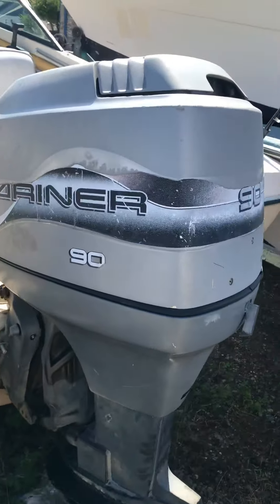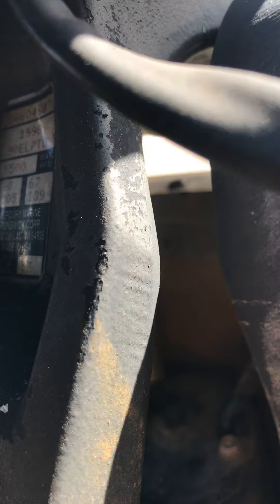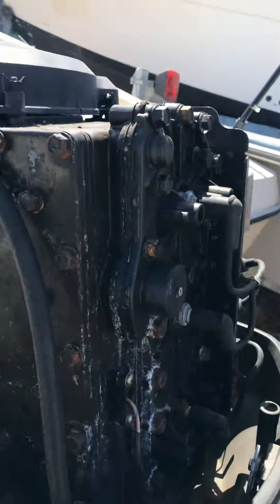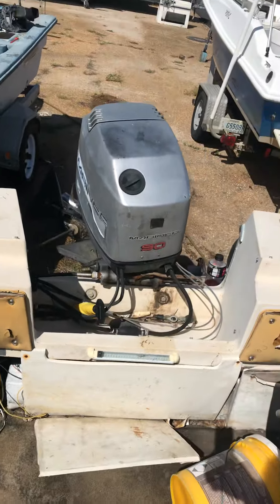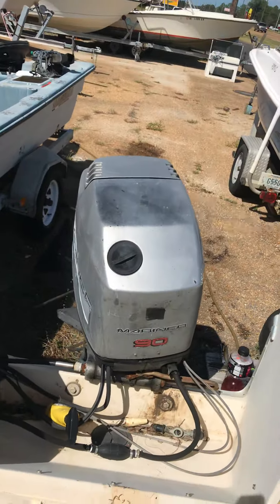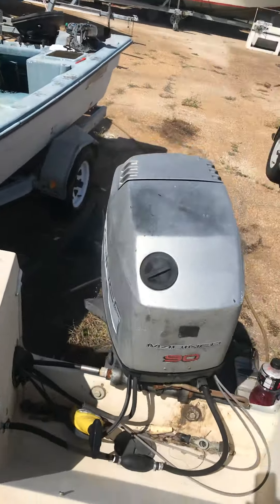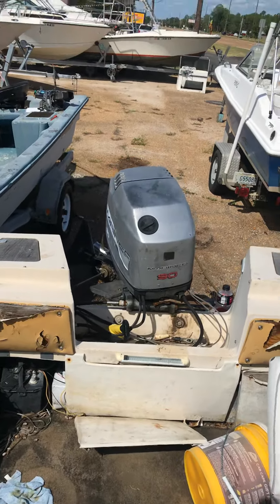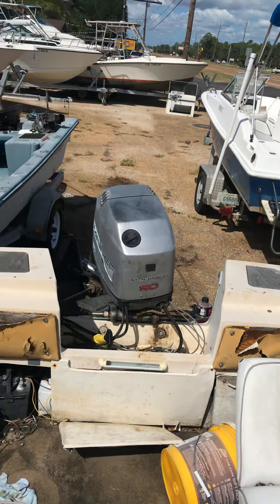Boatman test running 90hp mariner for sale $1500